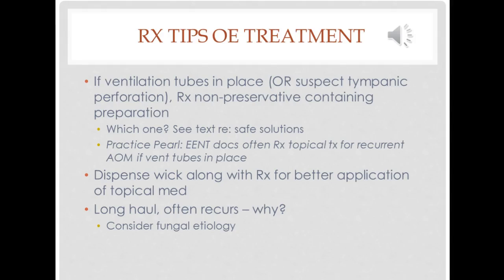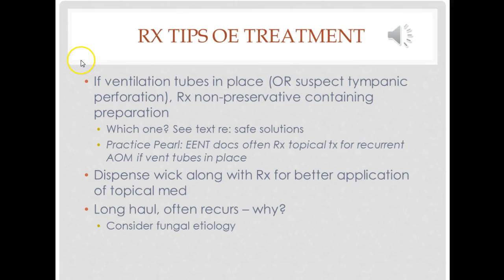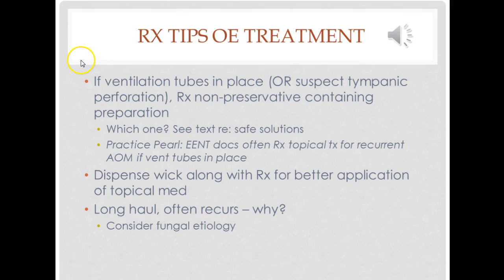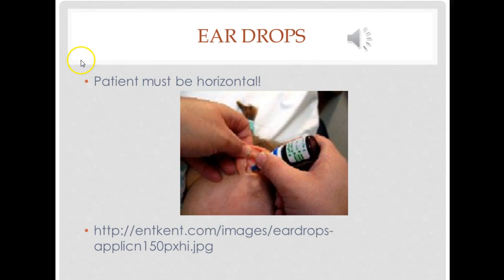Lesson 2 EAR IIIB